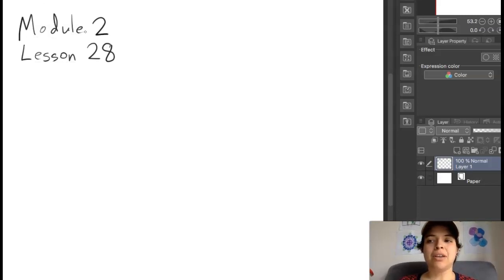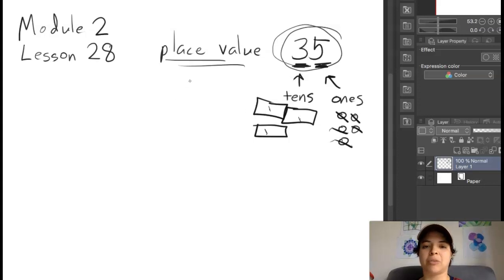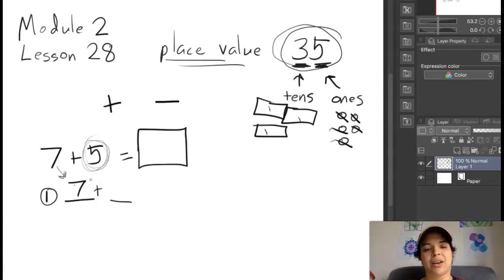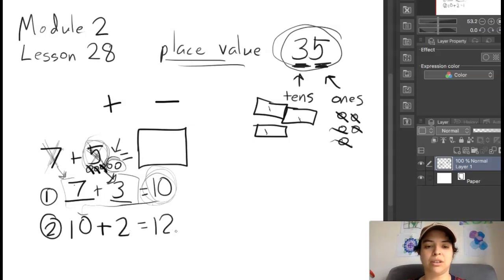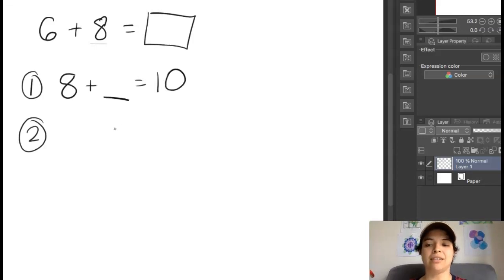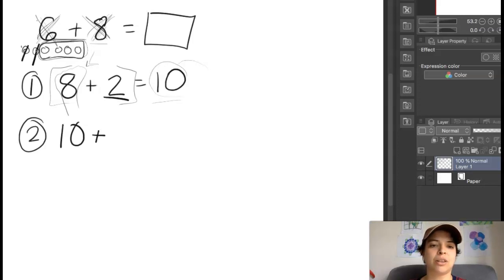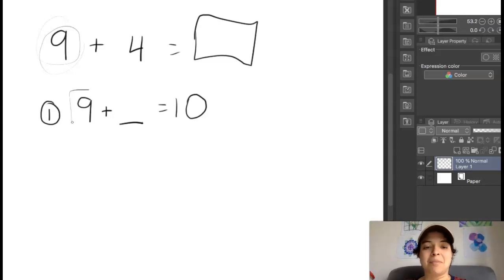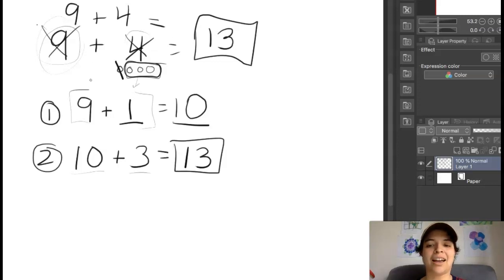Math Module 2 Lesson 28